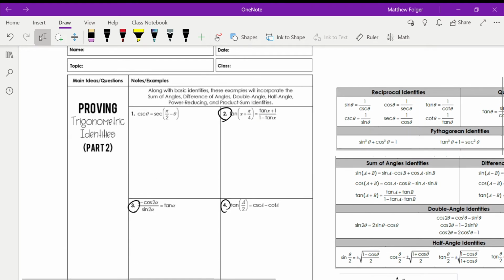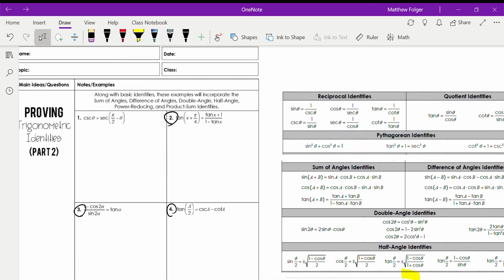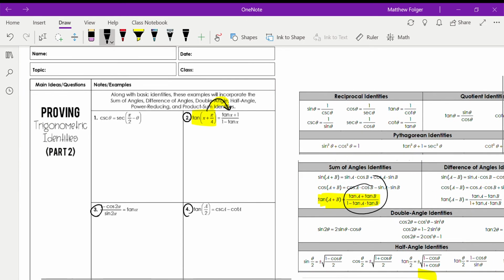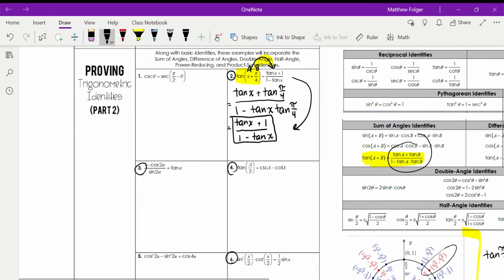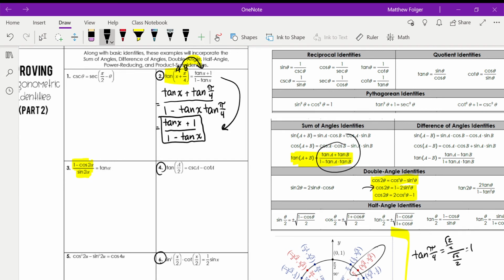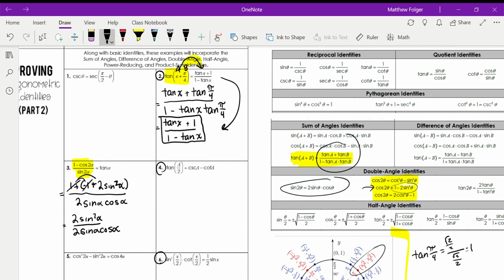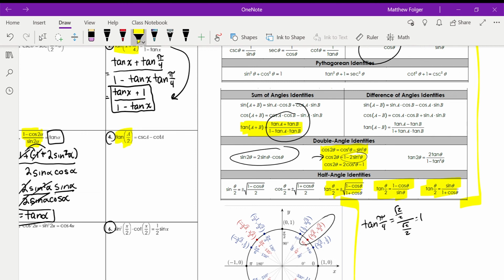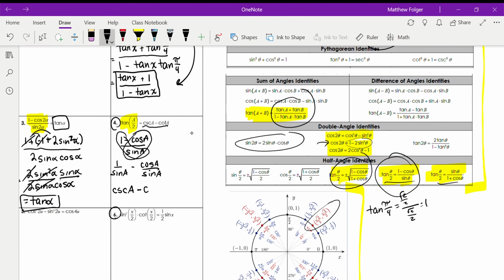Precalculus Lesson 6 Part 1